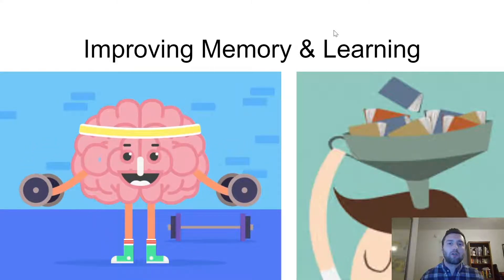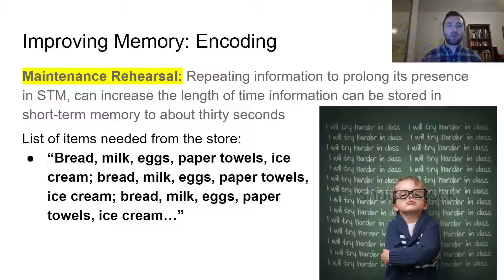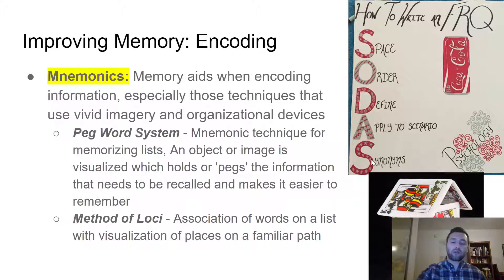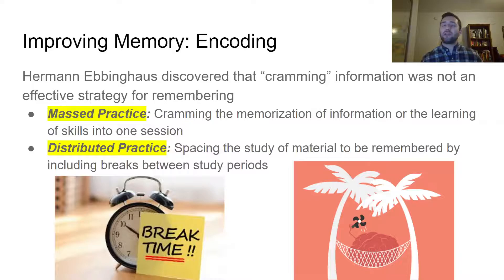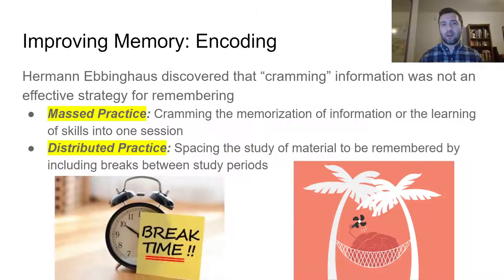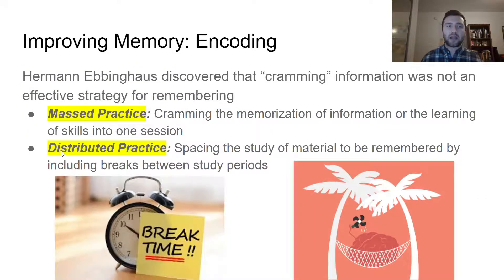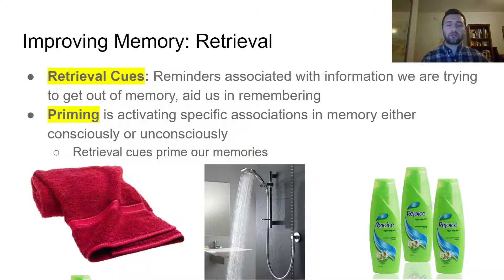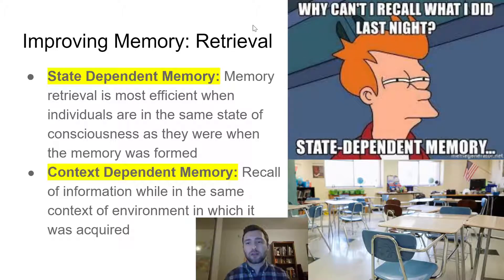AP Psychology - Unit 5: Cognition, Part 3: Improving Memory & Learning